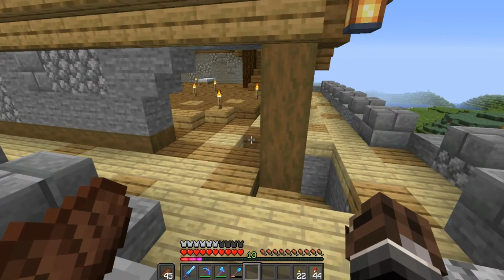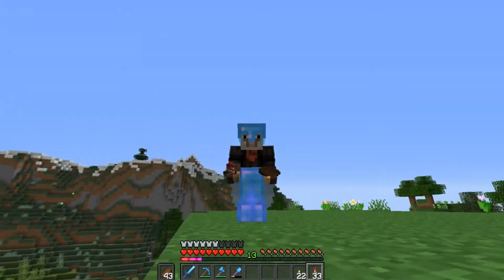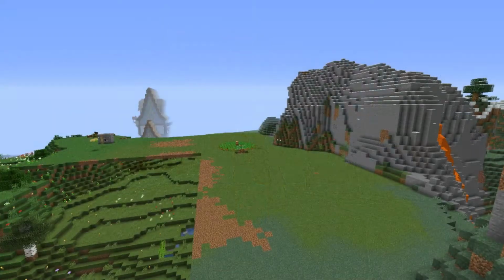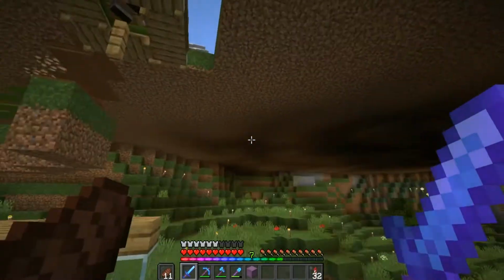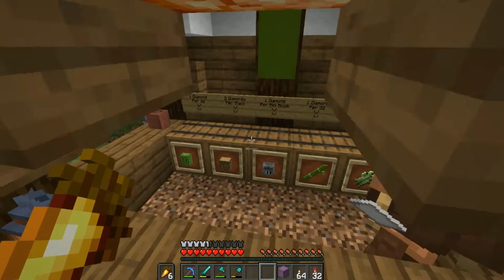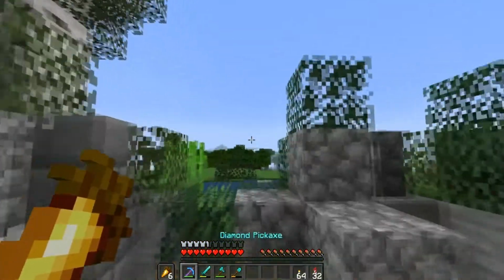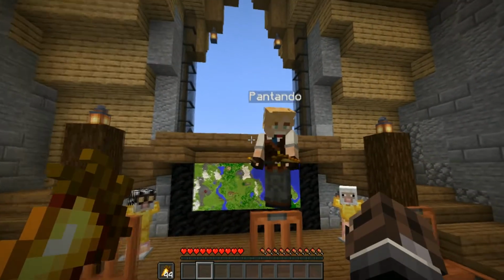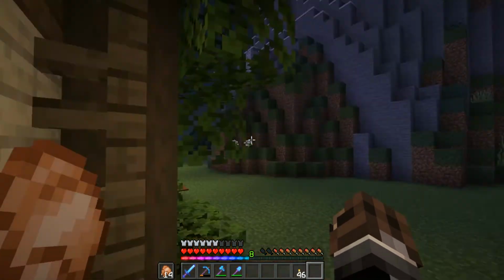INFINITE Villager Breeder + AUTHORITY Begins!? | Minecraft Survival Multiplayer | XCraft Episode 6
Welcome to XCraft, an brand new smp, This time lamb makes infinite villager breeder and build an Skyrim inspired building for it! Plus Lamb has his first meeting with Pan about beginning the Authority!